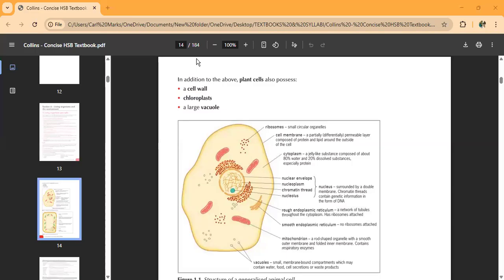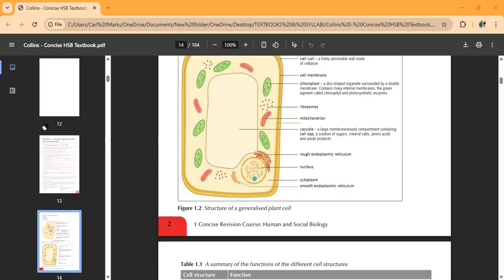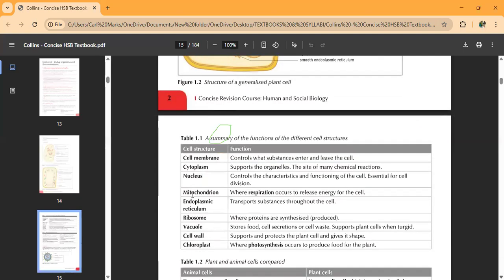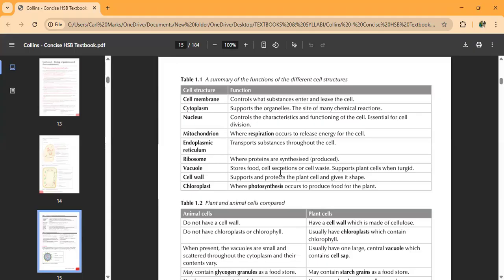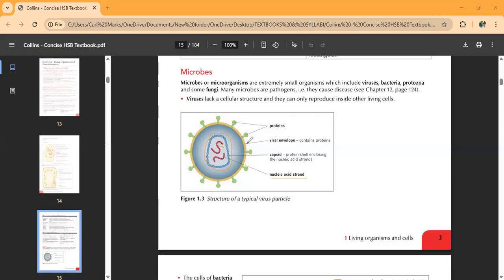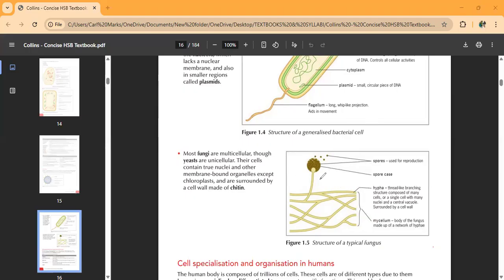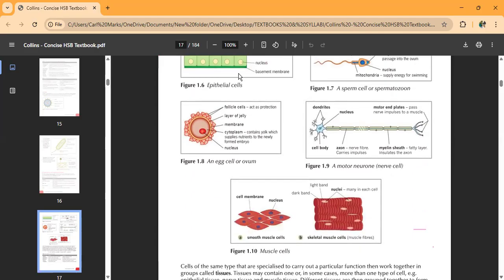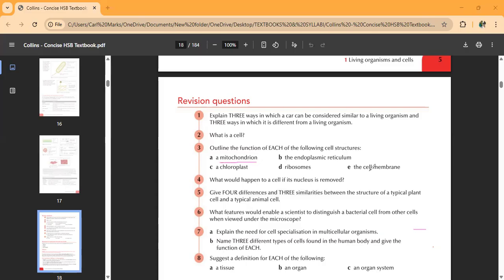Cells, Microbes & Cell Specialisation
Gr 10 Chemistry